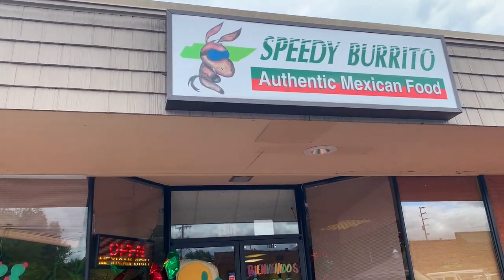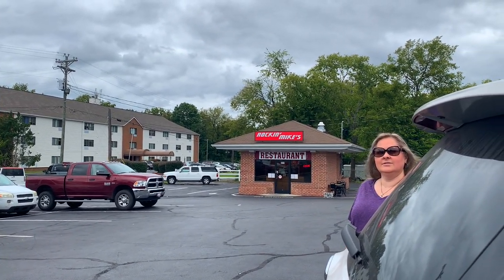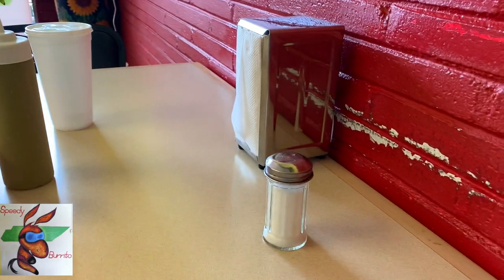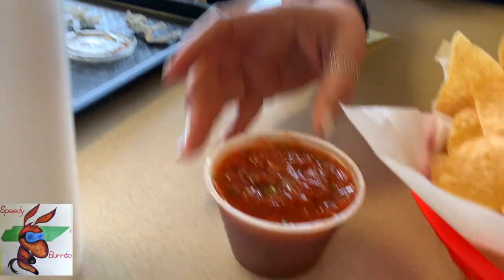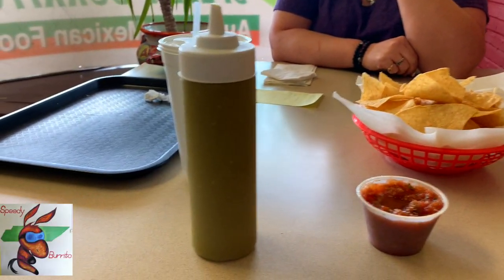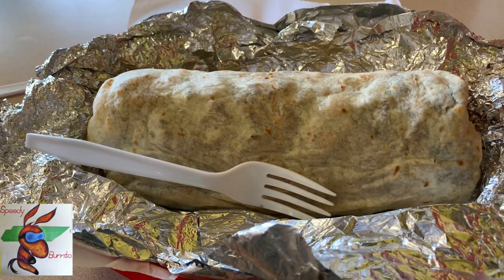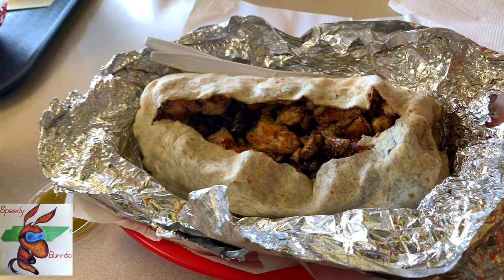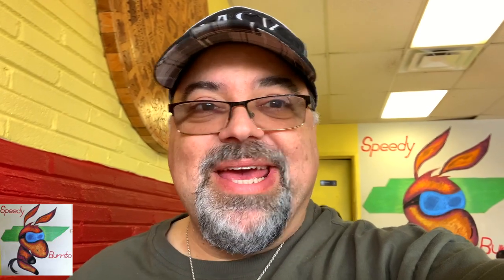Speedy Burrito, Lebanon, TN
My FREE course on "Social Media Marketing"

4 THINGS YOU CAN DO AFTER WATCHING MY VIDEO
1.
2.